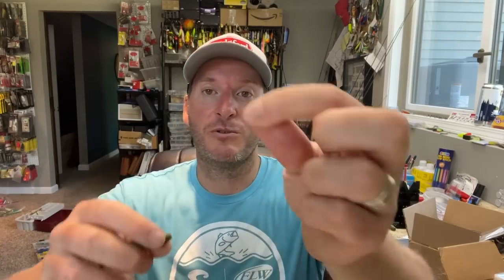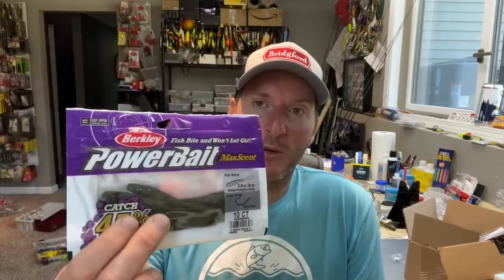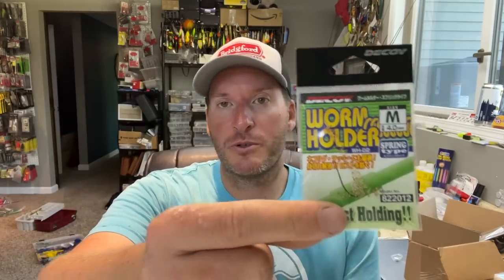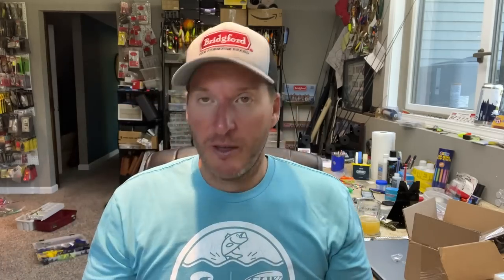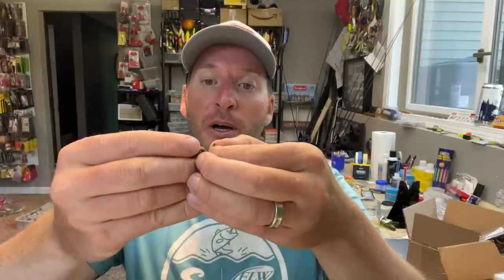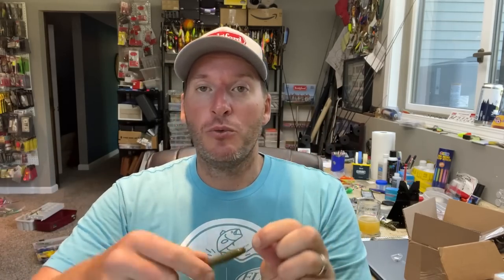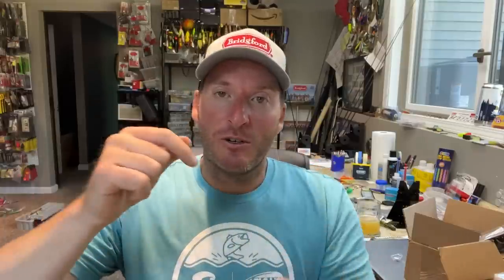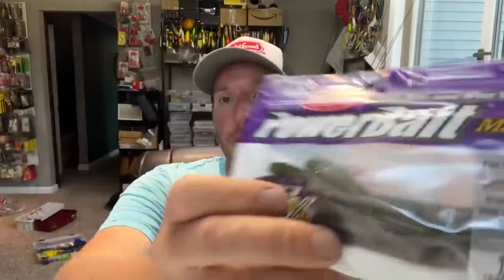Must Know Drop Shot Tip Everyone Needs To Know!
This is a must know drop shot tip everyone needs to know!

2) Share my videos on your social media platforms!
4) If you enjoy the content and want to see more of it.  Consider donating to the channel to show your support for future video creation.  Very much appreciated!